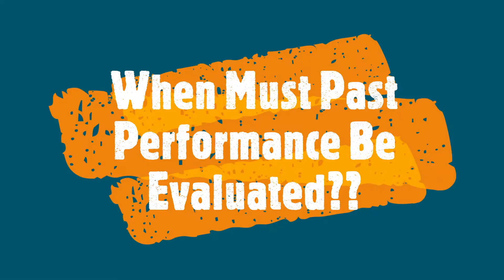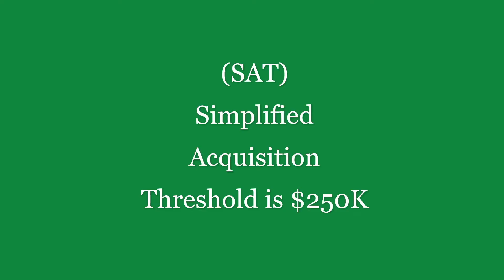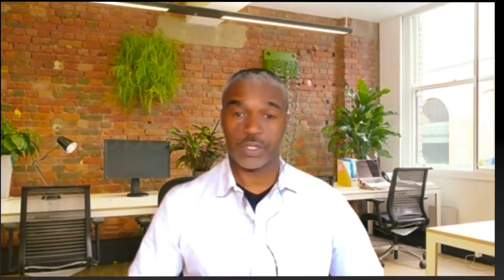3 Key Elements of Past Performance with Troy Small